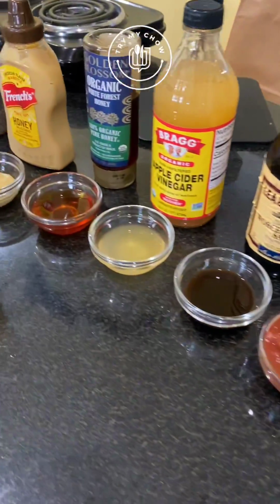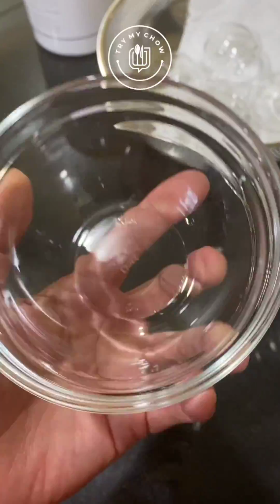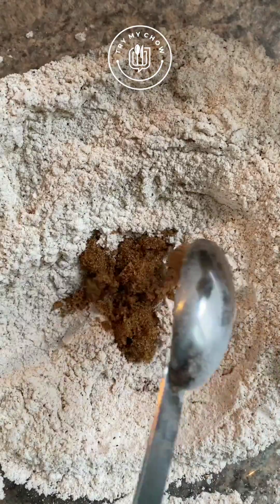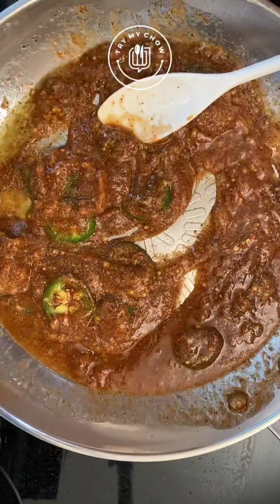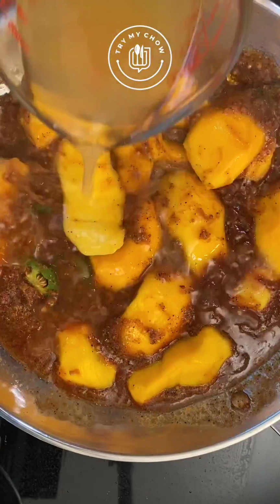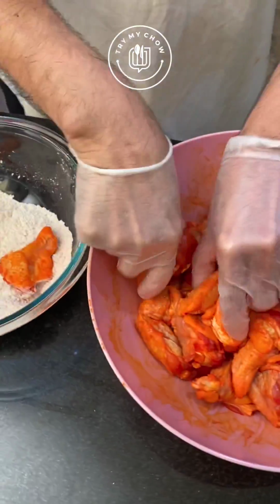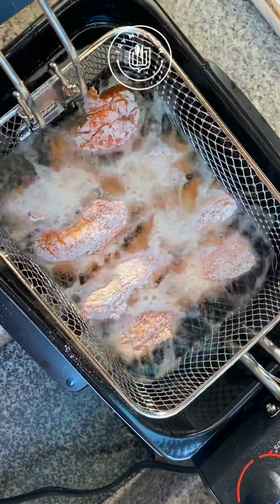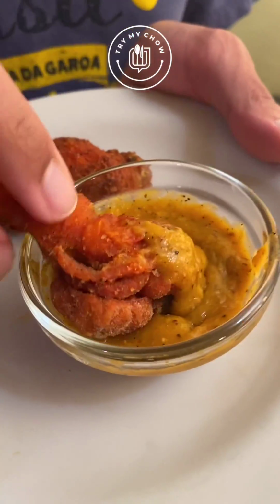Fried chicken wings with mango sauce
It’s just delicious. Very crunch and the mango sauce is so good. You need to try it.